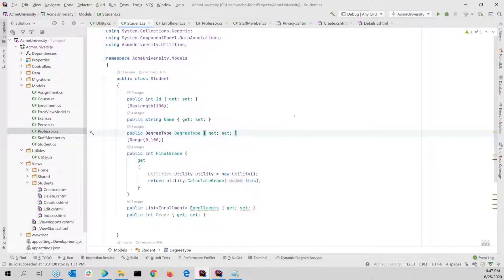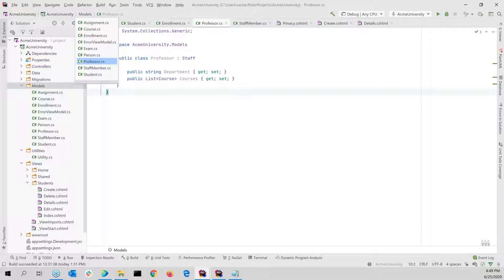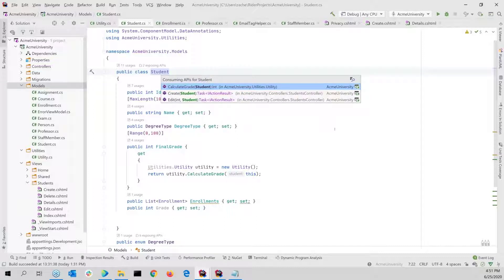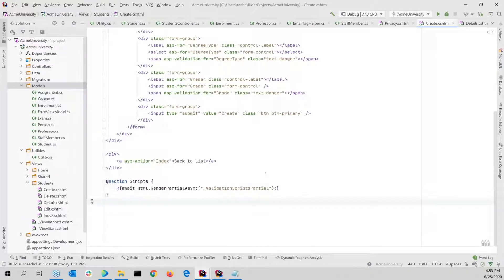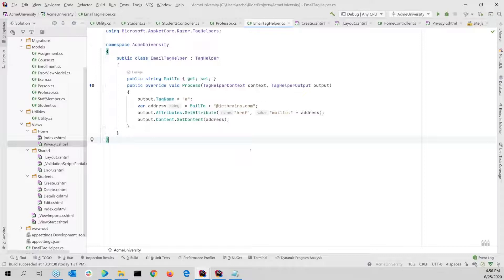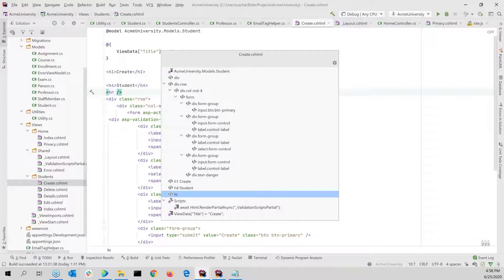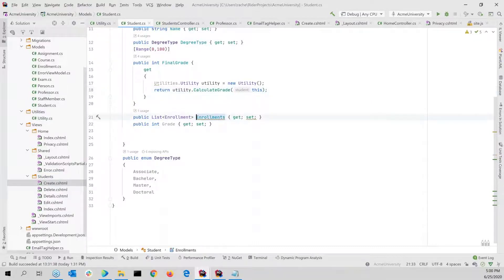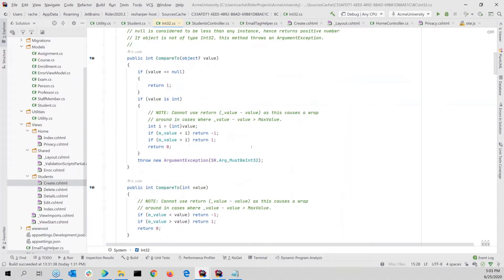Navigation in a code base - Rider Essentials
Regardless of the programming language used, Rider provides navigation in your projects. Navigation is available in C#, F#, VB.NET, JavaScript, TypeScript, CSS, HTML and many more languages, and works for settings, actions in the IDE, and more.

JetBrains Rider enables you to find your way through the source code using the declarations, members, method calls, inheritance hierarchy, errors, and so on as well as through IDE items like actions, settings, and tool windows.

The scope of navigation and search is not limited to files of just your solution: you can include symbols from referenced libraries.

### Structural Navigation

You can use the Tab and Shift+Tab keys to quickly move text selection to the next or previous code element, without having to use the mouse, or the cursor keys. This way you can quickly jump to the next or previous logical piece of code.

### Breadcrumbs

Programming languages, and markup languages such as HTML, typically have a tree structure, of elements embedded in other elements. To visualize those, the editor may show colored guidelines for some languages, and provides breadcrumbs

### See Also